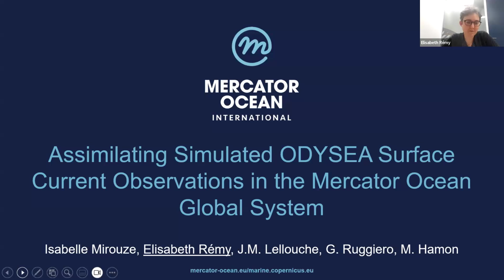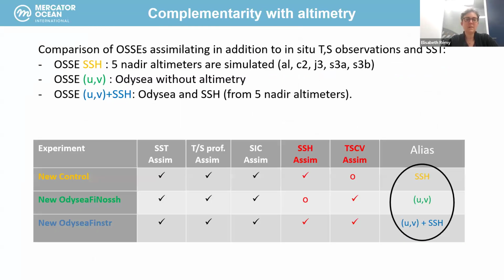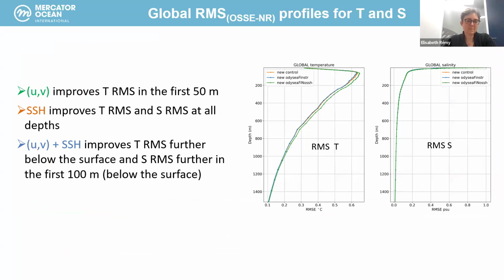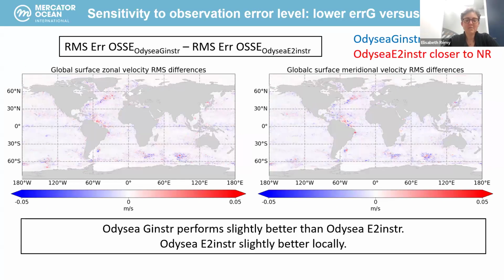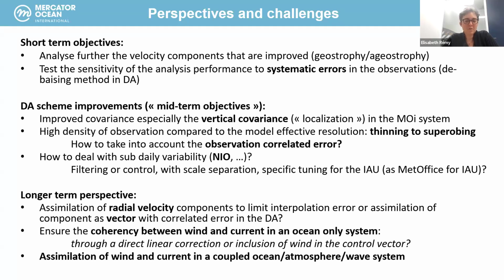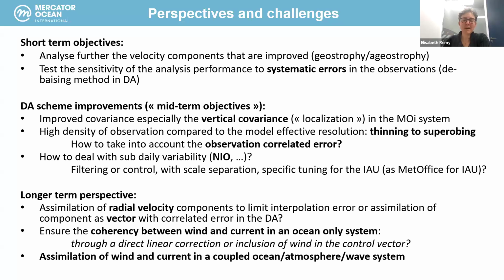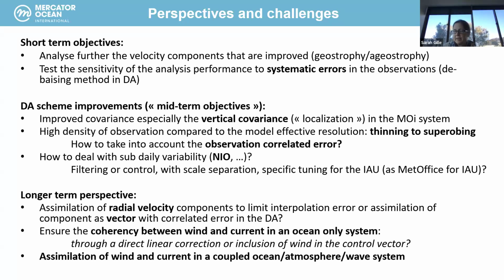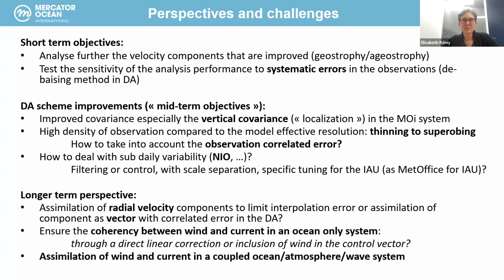Assimilating Simulated Odysea Surface Current Observations in the Mercator Ocean Global System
Presenter(s): Elisabeth Rémy and Isabelle Mirouze (Mercator Océan international)

Assimilating Simulated Odysea Surface Current Observations in the Mercator Ocean Global System: Sensitivity Study and Complementarity with Altimetry